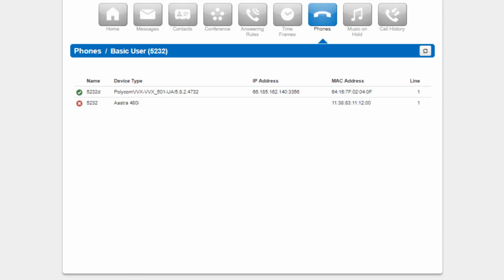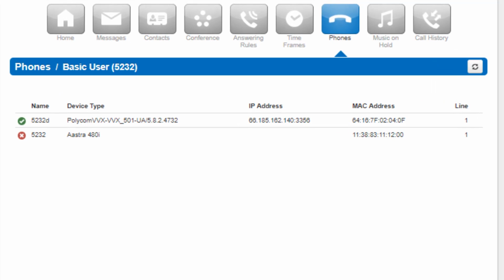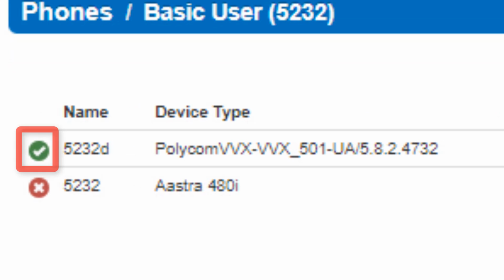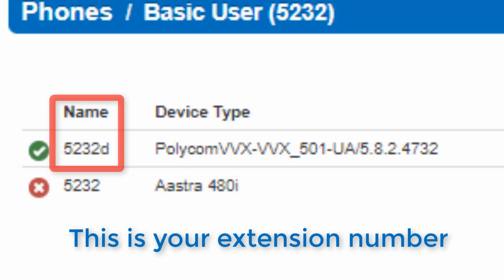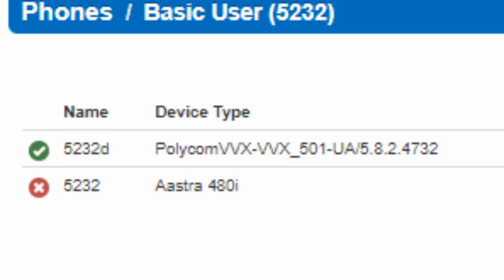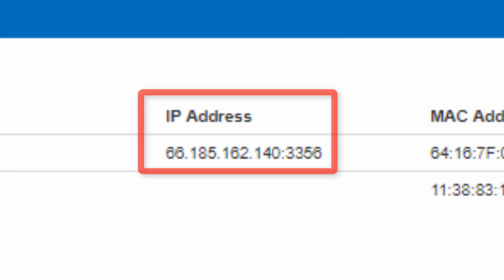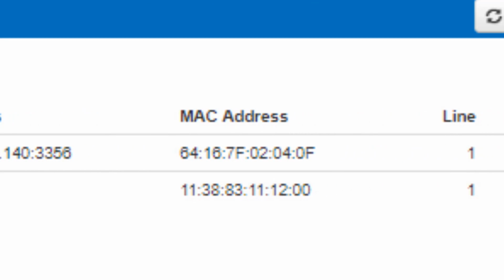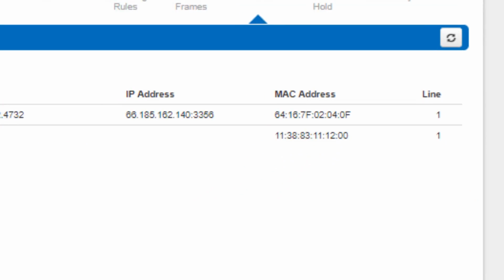EarthBend360 Ascend UC: Basic User - Phones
Learn how to access and use the Phone feature functionality.